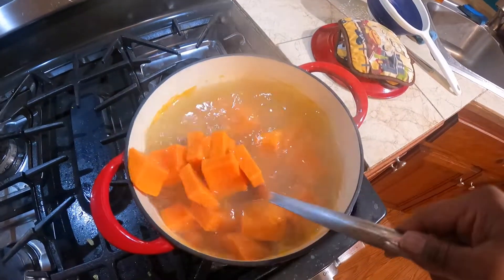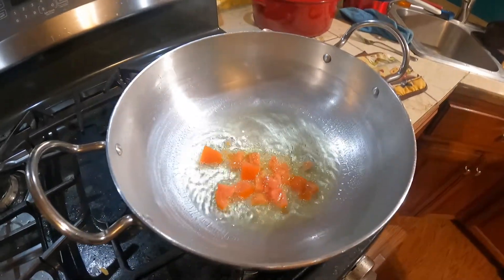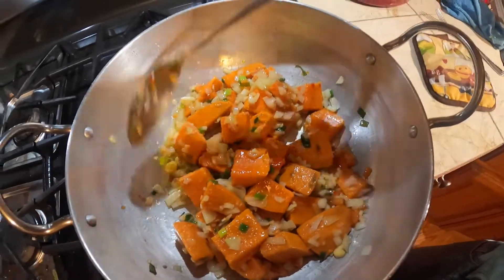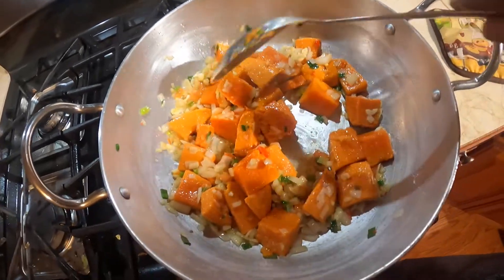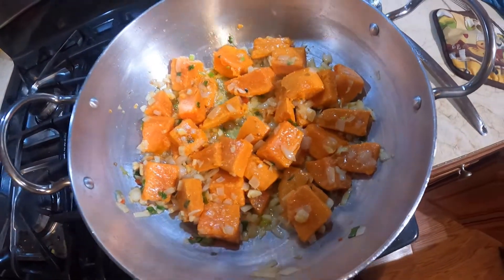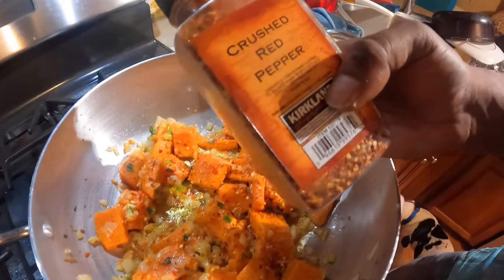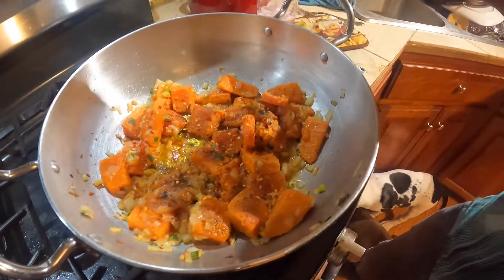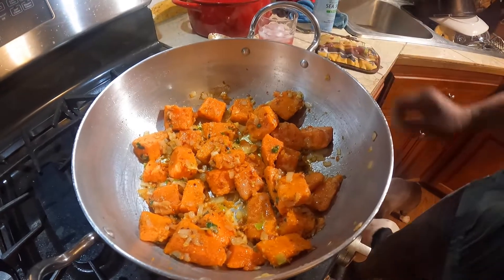GUYANESE BOILED AND FRIED GROUND PROVISIONS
GUYANESE BOILED AND FRIED GROUND PROVISIONS Here are the names of some of the delicious foods in India that include fish and meat and different types of curry:

Fish curries:

Bengali fish curry (also known as maacher jhol)
Goan fish curry (also known as xitt coddi)
Kerala fish curry (also known as meen curry)
Andhra fish curry (also known as chepala pulusu)
Parsi-style fish curry (also known as patra ni machhi)
Meat curries:

Butter chicken (chicken cooked in a creamy tomato-based sauce)
Chicken tikka masala (grilled chicken cooked in a spiced tomato-based sauce)
Lamb vindaloo (spicy lamb curry from Goa)
Rogan josh (slow-cooked lamb curry from Kashmir)
Chicken korma (chicken cooked in a rich, creamy sauce)
Vegetarian curries:

Chana masala (spiced chickpea curry)
Aloo gobi (spiced potato and cauliflower curry)
Saag paneer (spinach and cheese curry)
Baingan bharta (spiced mashed eggplant curry)
Dal makhani (slow-cooked lentil curry)
Biryani:

Chicken biryani (spiced rice dish with chicken)
Lamb biryani (spiced rice dish with lamb)
Vegetable biryani (spiced rice dish with mixed vegetables)
Tandoori dishes:

Tandoori chicken (marinated and grilled chicken)
Tandoori fish (marinated and grilled fish)
Tandoori lamb chops (marinated and grilled lamb chops)
These are just a few examples of the delicious foods you can find in India. There are many more regional and local specialties to explore!